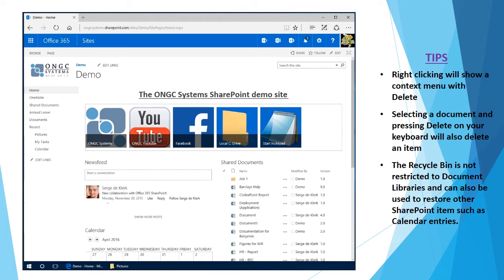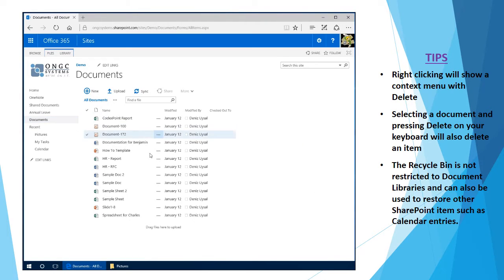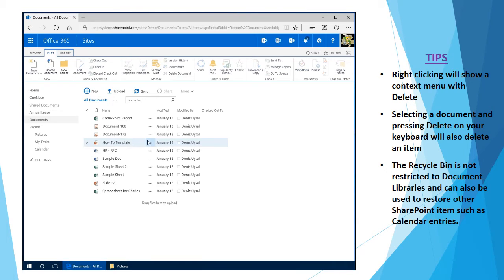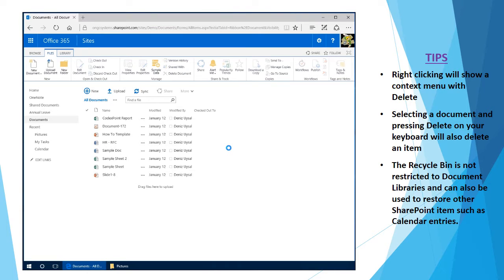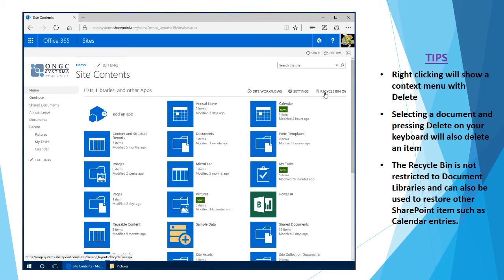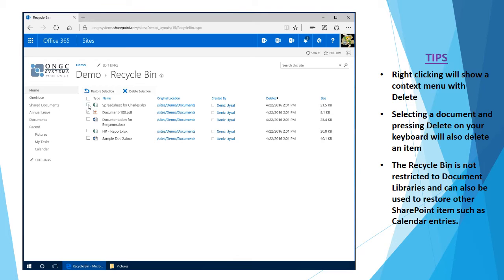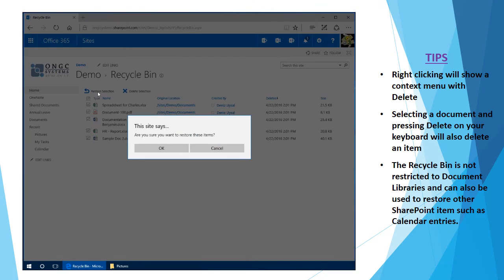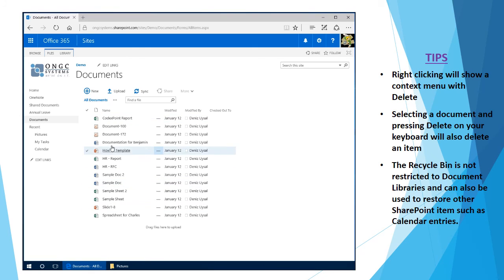SharePoint Recycle Bin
Demonstration on how to delete and recover deleted files from the SharePoint recycling bin.